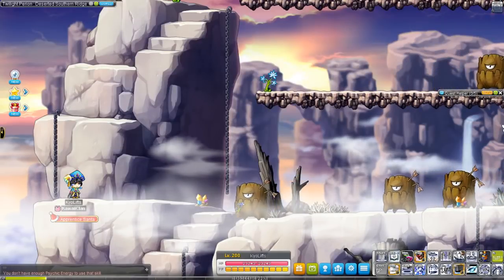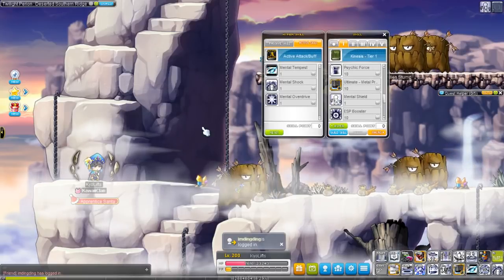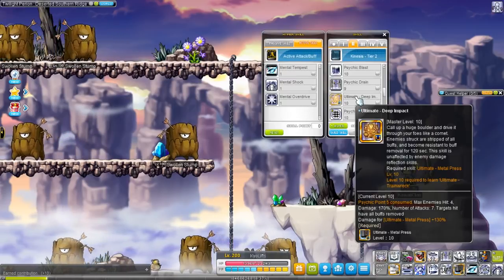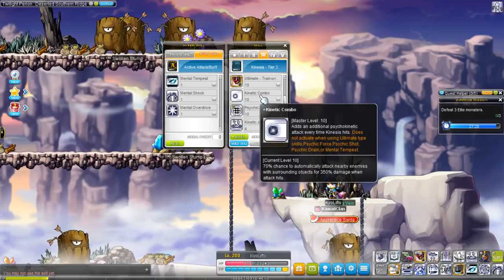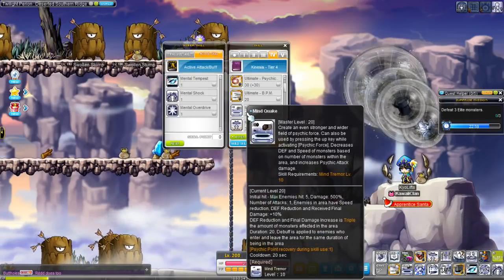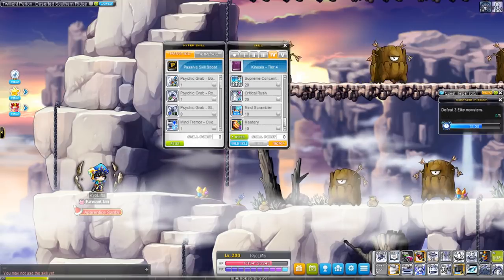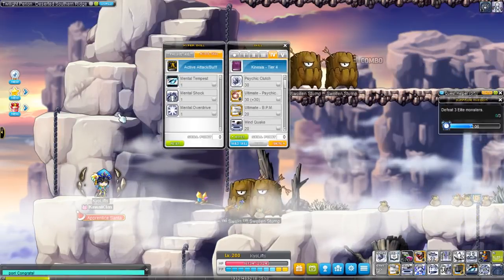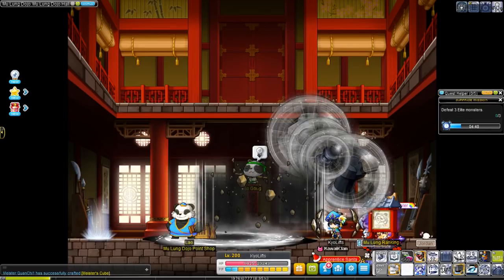So you wanna be a Kinesis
Throw enemies with your mind!
Handsome, smart, and a love interest stealer. It's Kinesis!